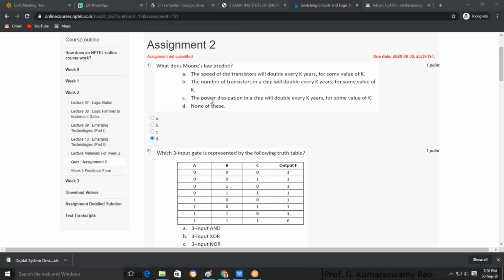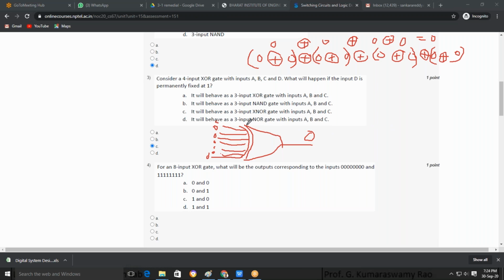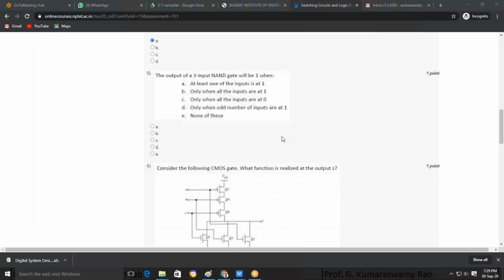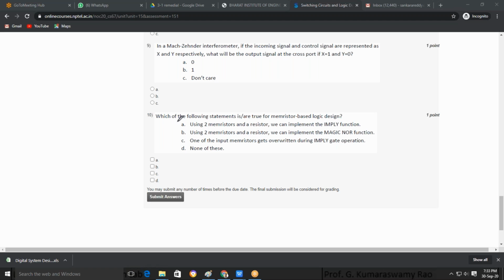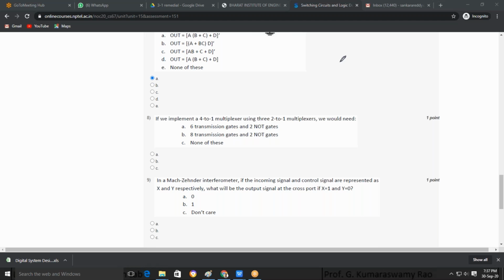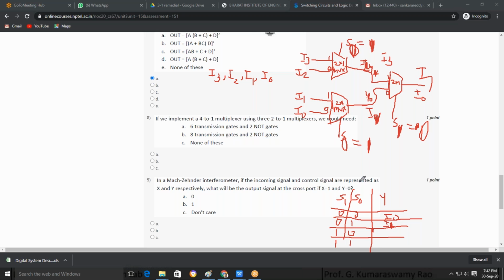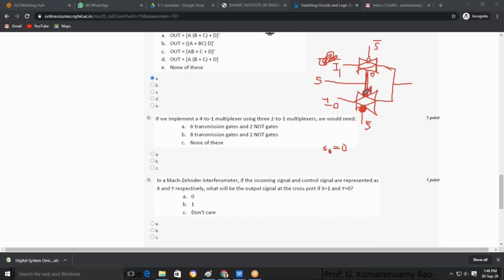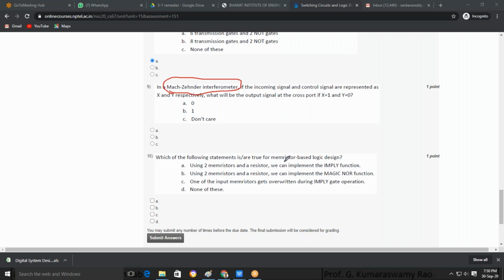NPTEL STLD Assignment02